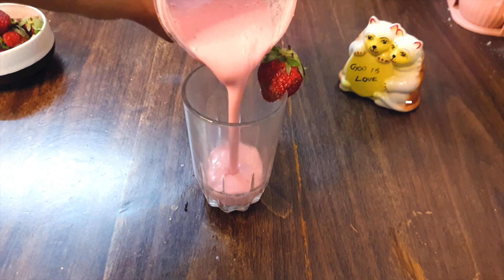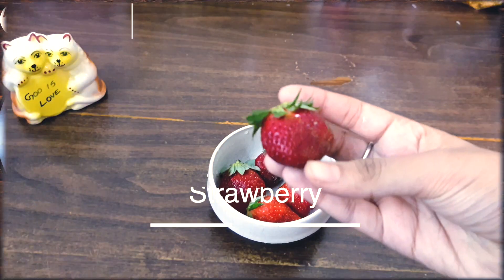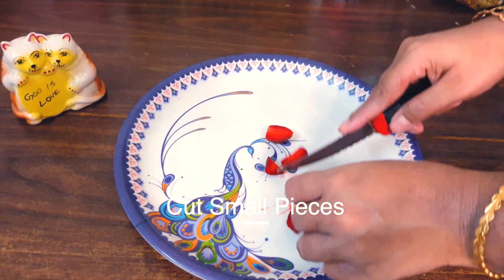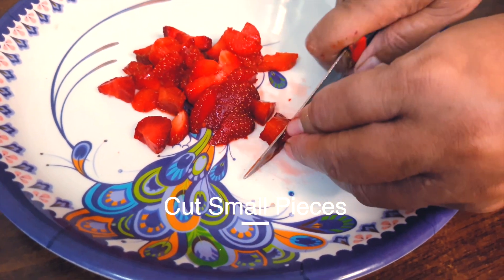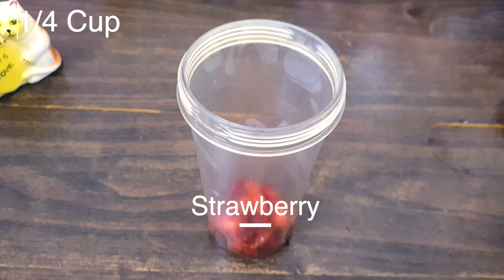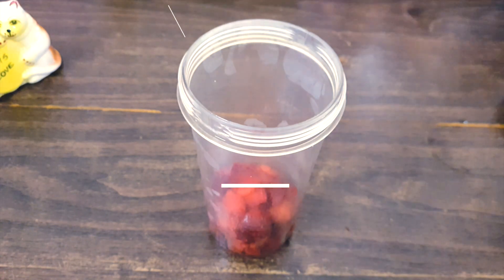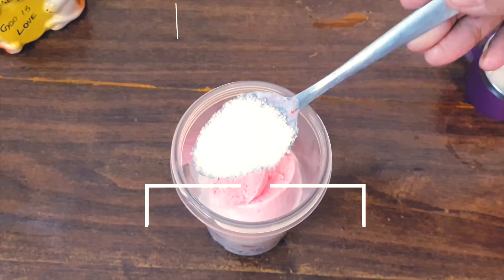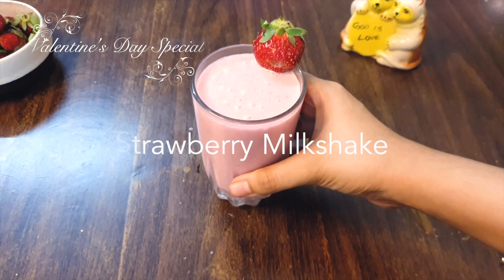Strawberry Milkshake Recipe Tamil Anjara Petti | a Sweet Valentine's Day Special Pink Perfection:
Strawberry Milkshake Recipe Tamil Anjara Petti | a Sweet Valentine's Day Special Pink Perfection: Strawberry Milkshake (Quick & Simple)

In this Valentine's Day special video, we present to you a lip-smacking recipe for a refreshing Strawberry Milkshake. Indulge in the velvety goodness of fresh strawberries blended with creamy milk, creating the perfect drink to celebrate the season of love. Follow our step-by-step instructions and surprise your loved ones with this delightful treat.to please. So why wait? Try it out and let us know how it turns out in the comments below! Happy cooking

Ingredients of  Strawberry Milkshake
1/4 Cup Strawberry
1/4 Cup Water
1/2 Cup Milk
1 Cup Strawberry Ice Cream
2 Teaspoon Sugar

And Instagram Follow anjarapetti2023 And All Hand Watch Reel videos please Follow My

Happy cooking With @anjarapetti ​